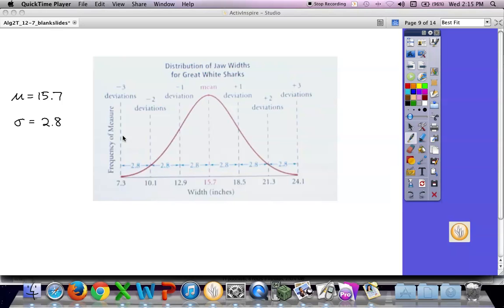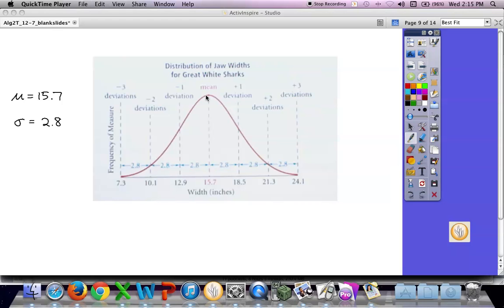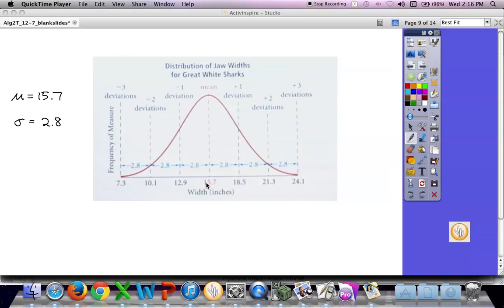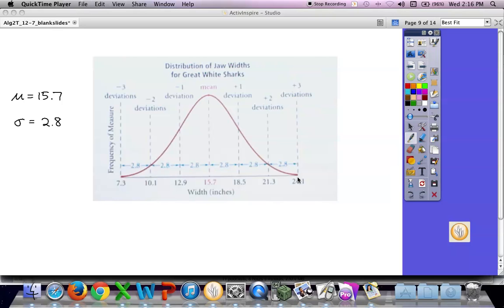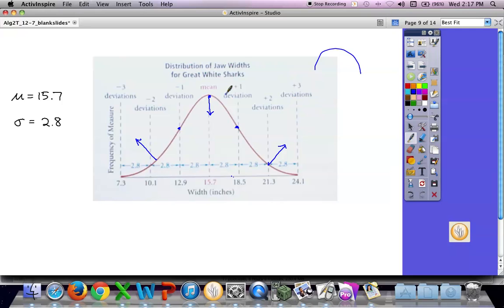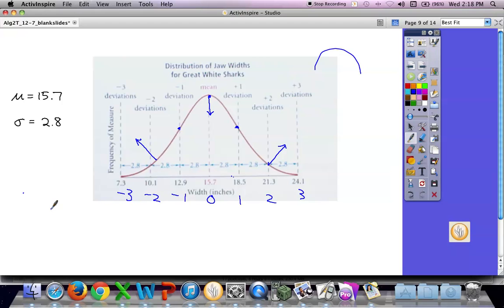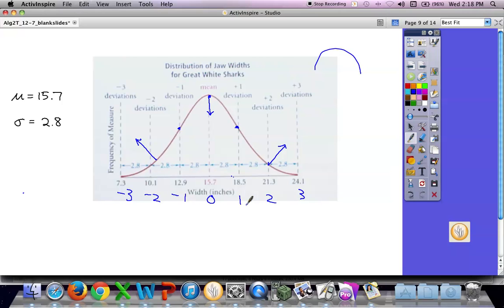Alg2T 12 7 5